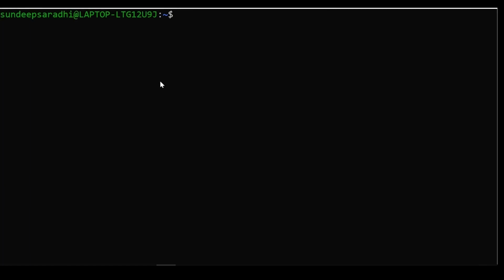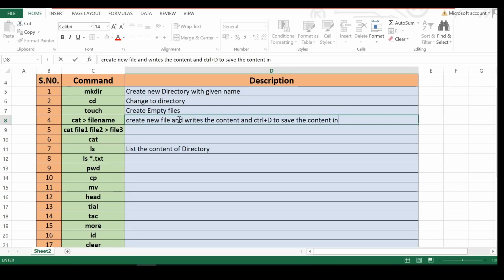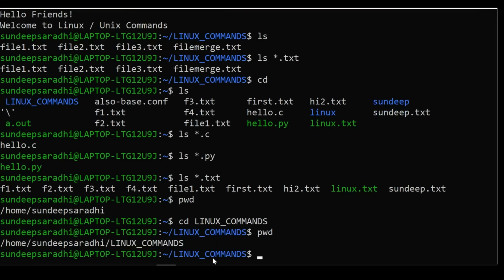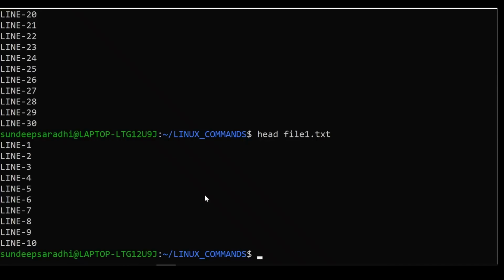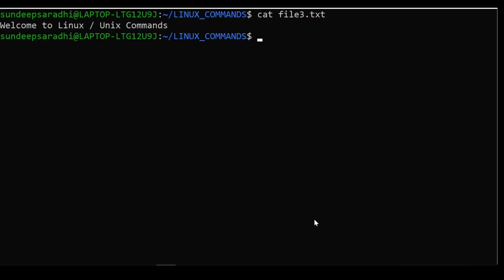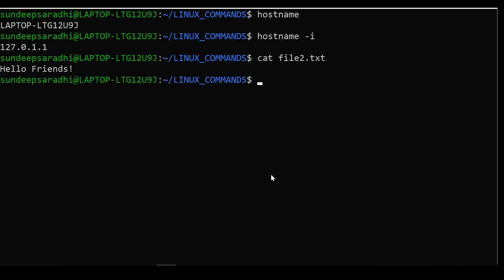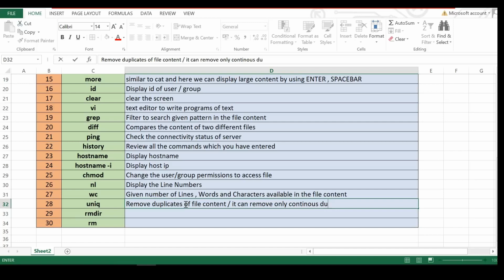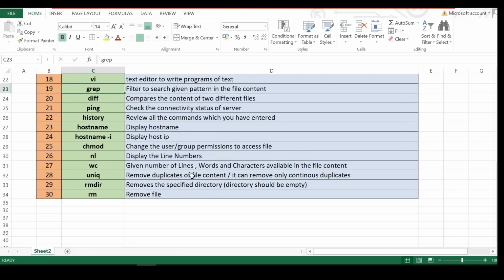Top 30 Basic Command | Linux